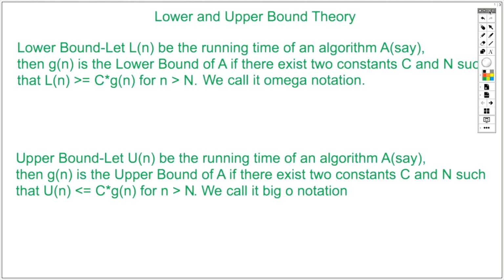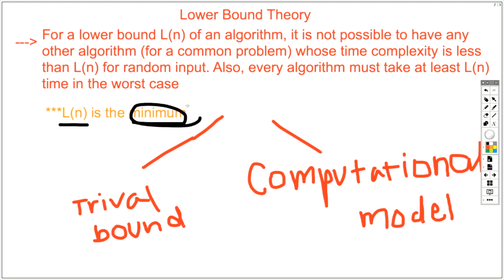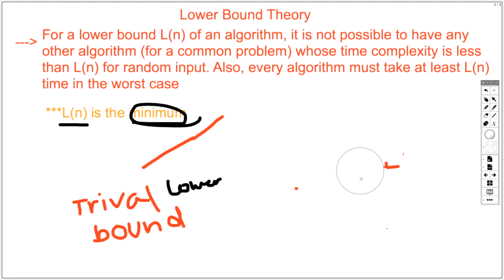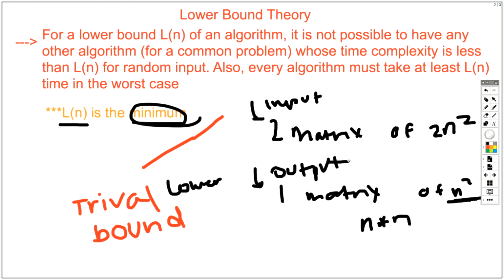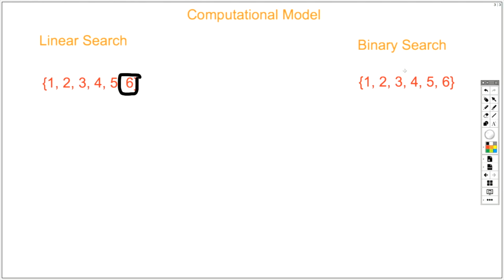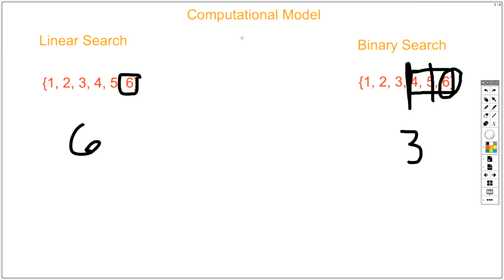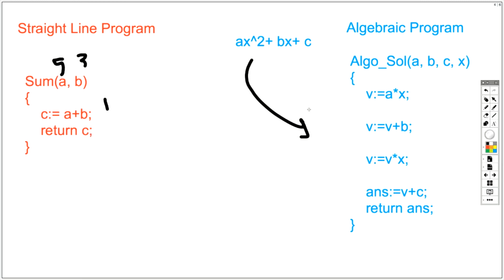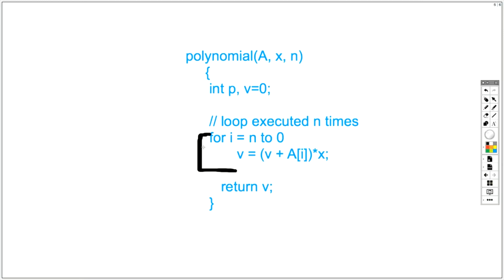Upper and Lower Bounds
Remind Class: @ othscs22 to 810-10
Meetings: Every Tuesday and Thursday 2:45-345 in Mr. Johnson's room (#1001)